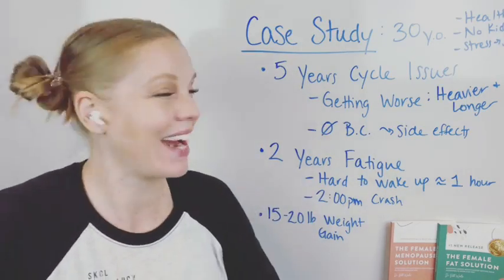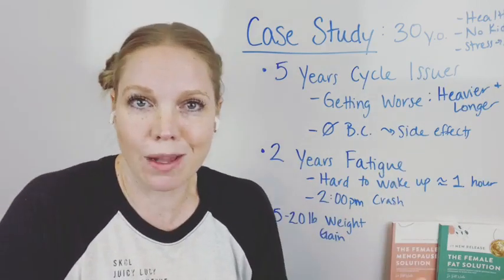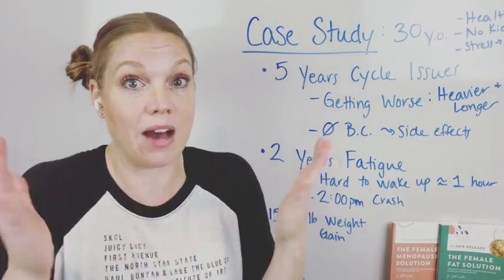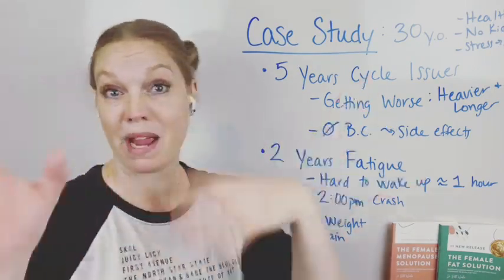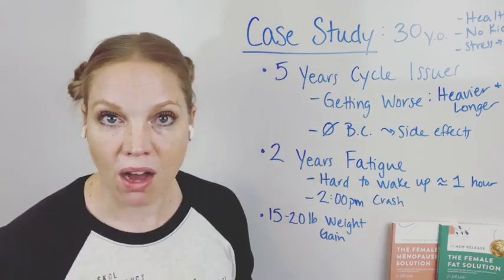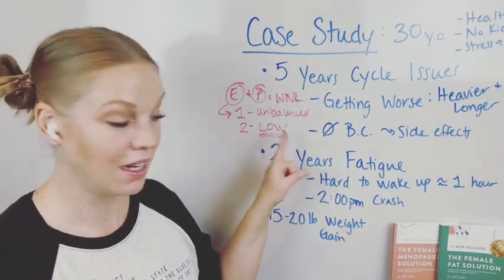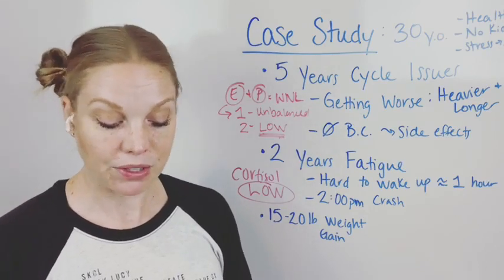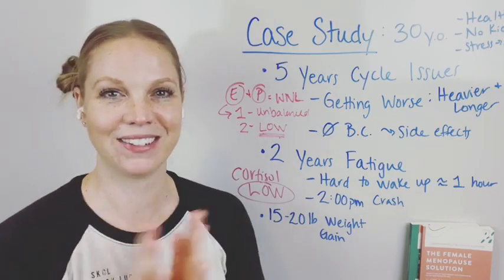How to improve energy & lose weight!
Most women would say they have low energy and too much weight. Instead of starting with a diet or strict exercise program, it is important to look at your hormones and goals! In this video, I share ways to get started that will set you up for long term success.